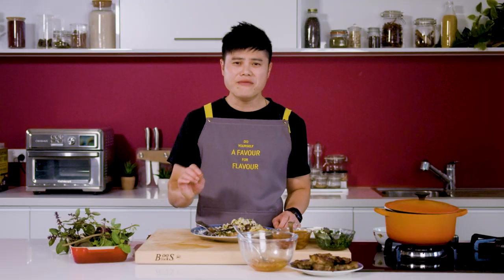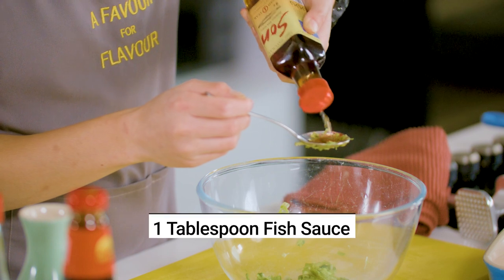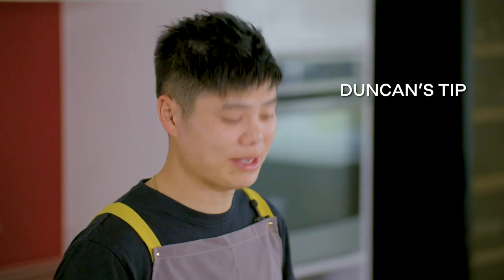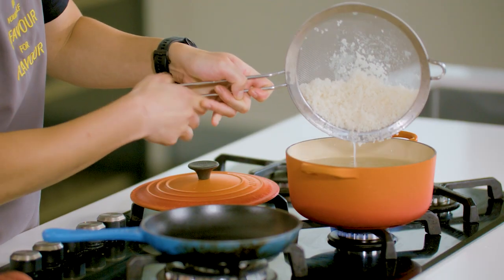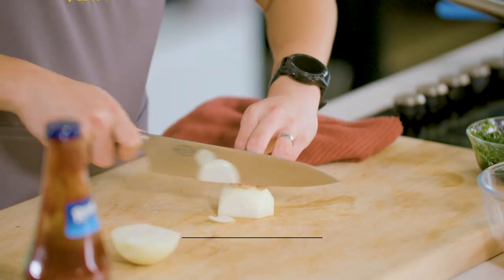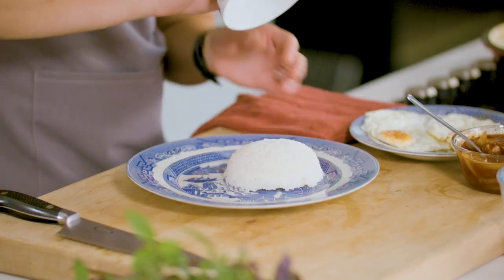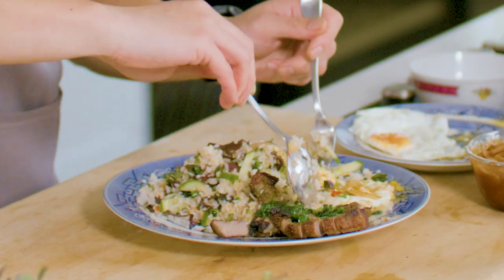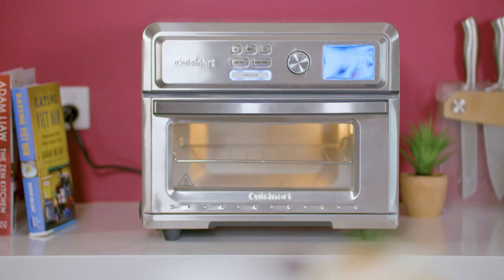How to make Air Fryer Pork Chops on Broken Rice l Vietnamese Recipes l Duncan Lu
🚨 Com tam is a very popular rice dish on both the streets of Vietnam and in Vietnamese households. More commonly known as special combination broken rice in Vietnamese restaurants.

My Vietnamese pork marinade is unique as it combines Son Fish Sauce, anchovy salt and Australian honey; making the pork super savoury, sticky and addictive. So, grab your favourite Aussie honey, premium quality fish sauce and anchovy salt through our online store and give this recipe a whirl!

📝 Ingredients:
Air fryer pork chops
3 cloves of garlic
1 bunch spring onion stalks (white part)
1 tablespoon premium fish sauce
2 tablespoons oyster sauce
1 tablespoon soy sauce
1 tablespoon honey
½ teaspoon anchovy salt or sea salt
½ teaspoon sea salt
½ teaspoon white sugar
½ teaspoon cracked black pepper
100ml water
1kg pork scotch fillet (neck) or thinly sliced pork forequarter chops
3 tablespoons neutral cooking oil

💛 ABOUT DUNCAN LU
Duncan Lu is a TV cooking show finalist, cooking presenter, recipe writer and astute home cook of Vietnamese cuisine. He is Vietnamese-Australian and enjoys food from all cultures around the world and aspires to share this passion with kids and young people in Australia.

Duncan competed on Channel 7's Plate of Origin cooking show where he served Vietnamese home-style recipes to Matt Preston, Manu Feildel and Gary Mehigan.
Duncan lives in Australia and likes to spend his time studying, refining and simplifying family recipes that have been passed on from his mum and grandparents.